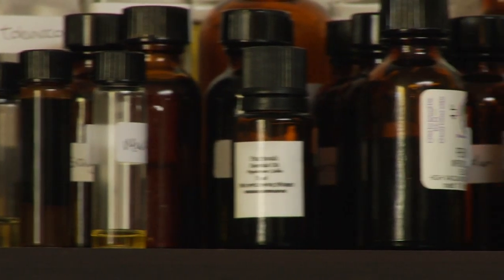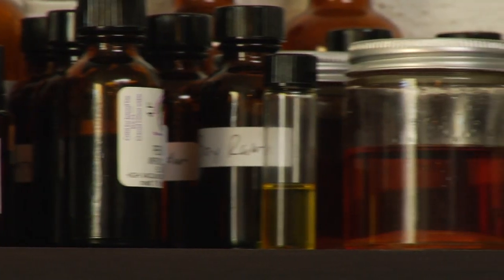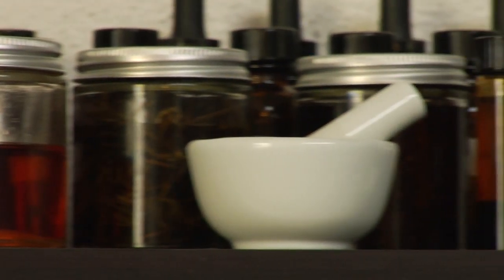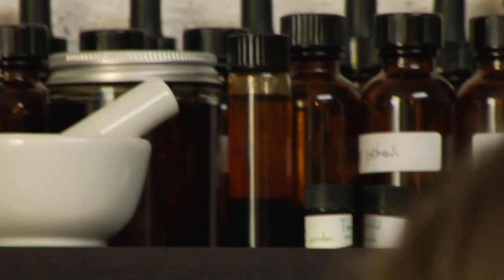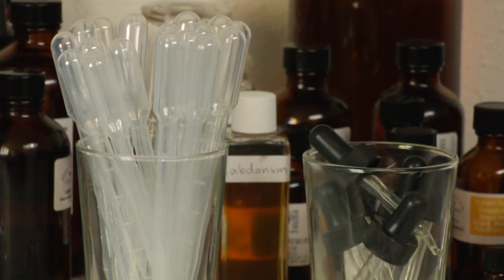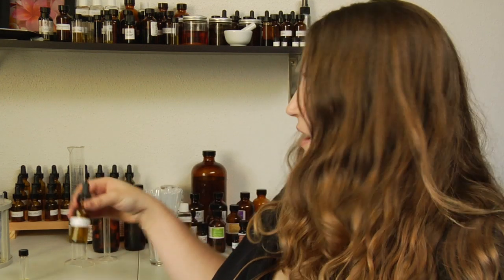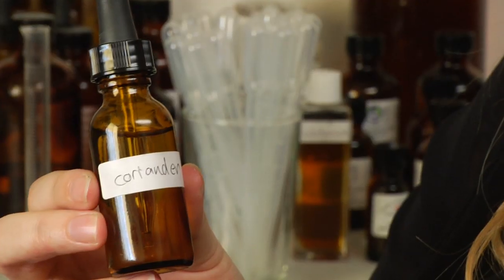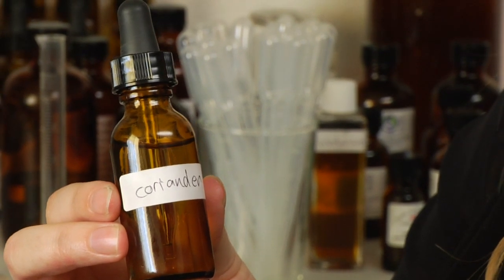Perfume Recipes : Make Your Own Perfume Kit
When putting together a perfume kit, include a good combination of base, middle and top notes, have plenty of clean droppers, and supply a carrier, such as jojoba oil, fractionated coconut oil or alcohol. Create a kit for perfume-making with helpful advice from a natural perfume producer in this free video on perfumes.